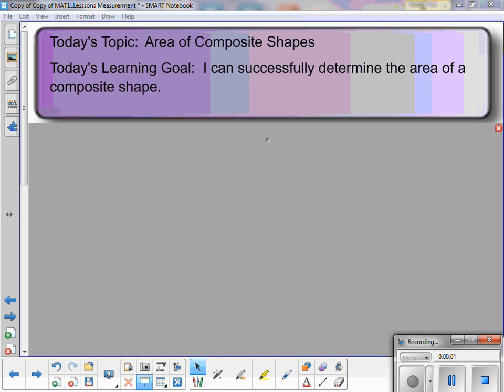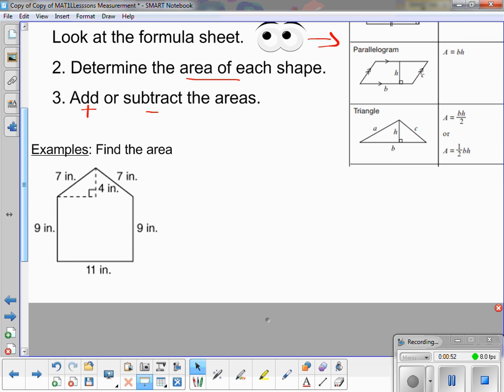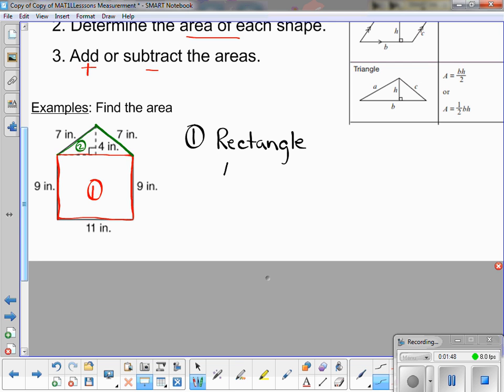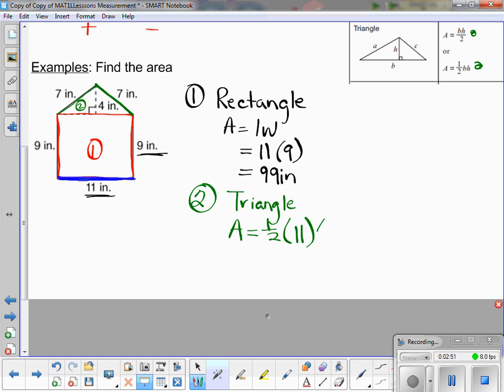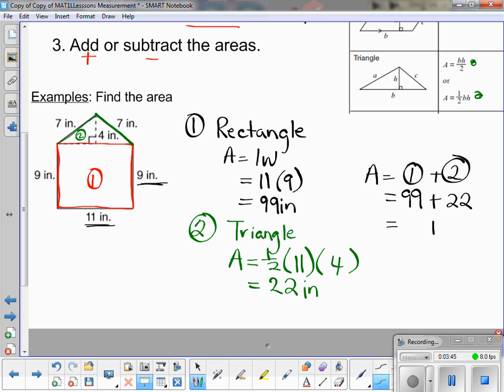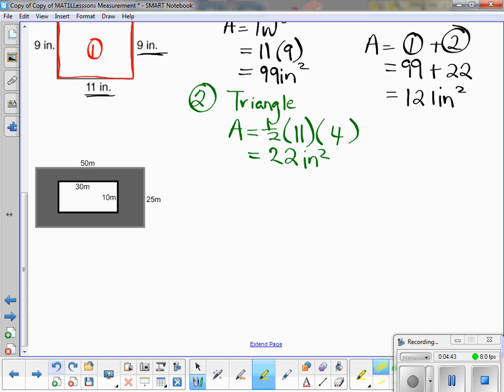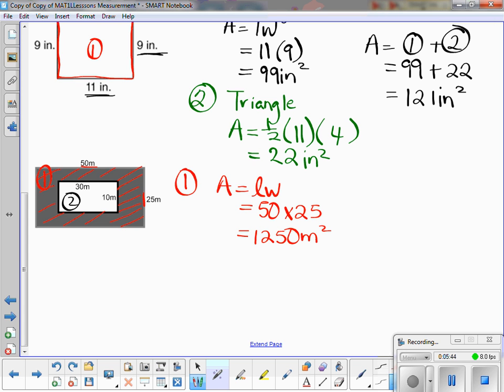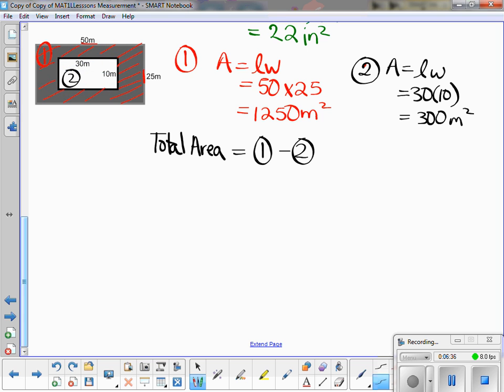MAT1L U3L5 Area of Composite Shapes